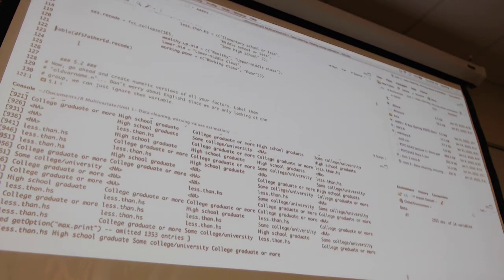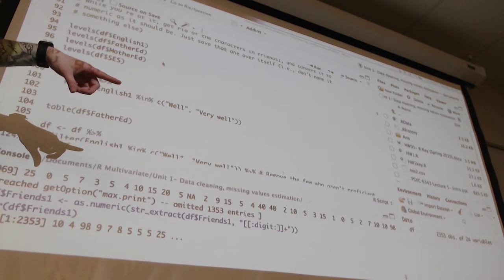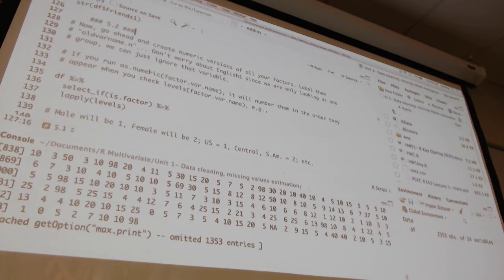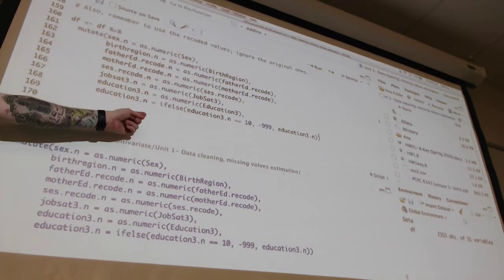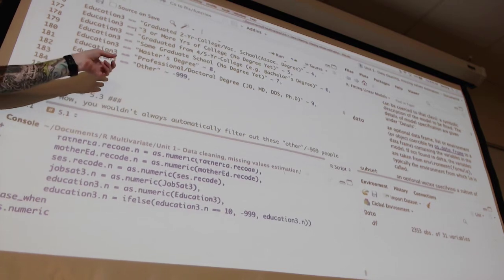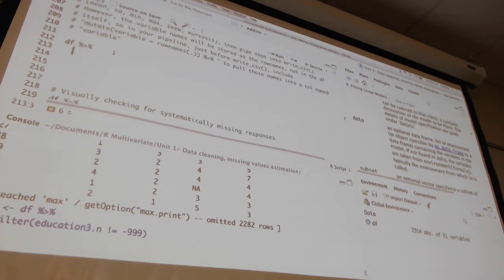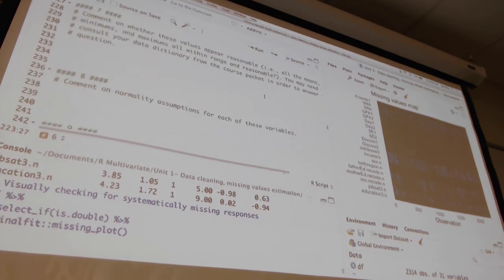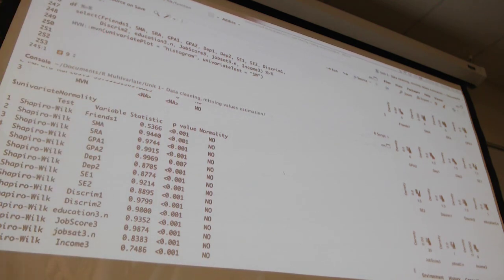Lab 1.2 - Data preparation [PSYC 6343: Multivariate]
Day two of lab 1.

Collapsing factors, number extraction, creating numeric versions of factors, using case_when(), descriptive stats, univariate plots with normal curves superimposed.

Data (PSYC6343 Data 1.sav) and script (HW1.R) are available on my OSF under "Course Materials."

Note, day 1 is not available due to technical issues with the recording.